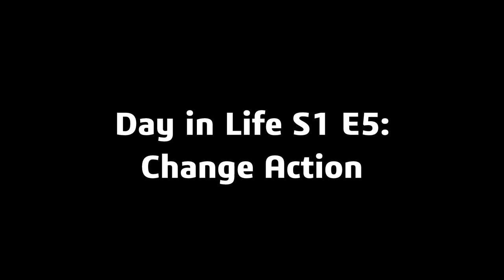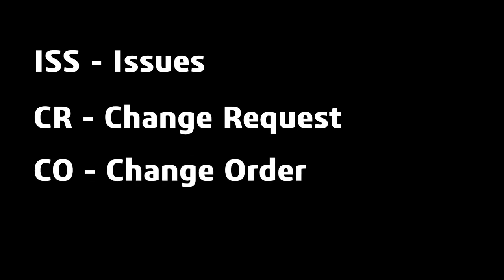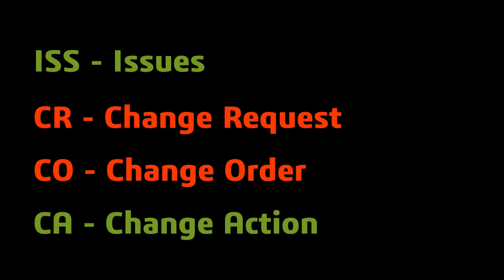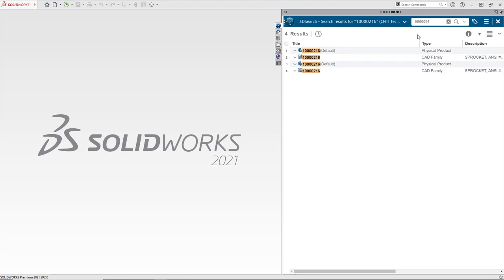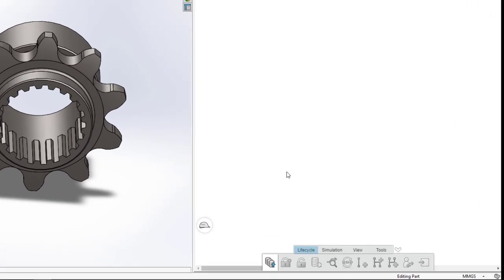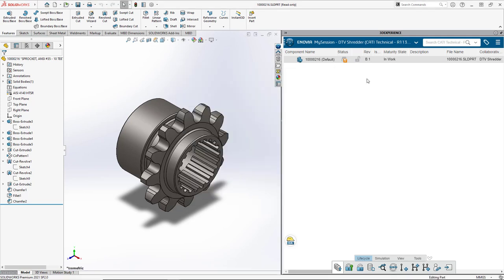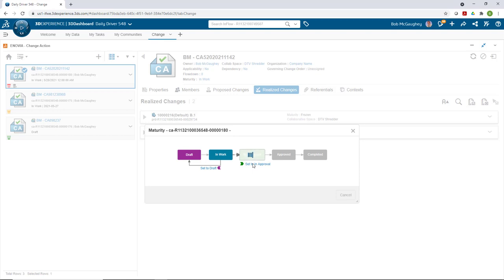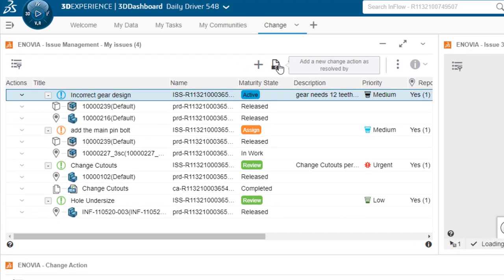3DEXPERIENCE Platform: Day in the Life | Change Action (S1E5)